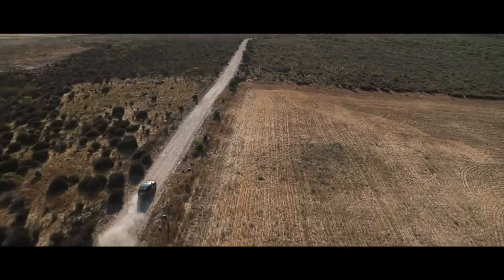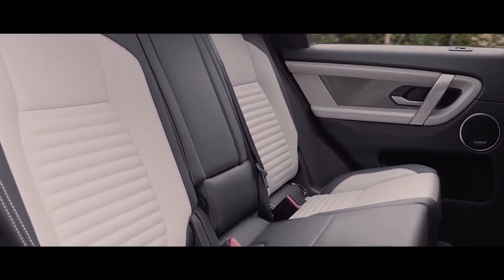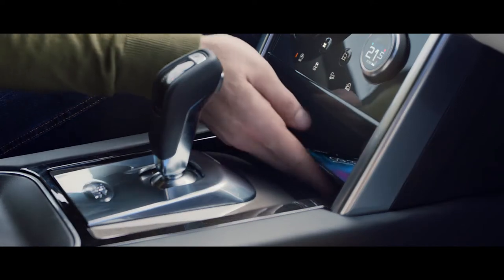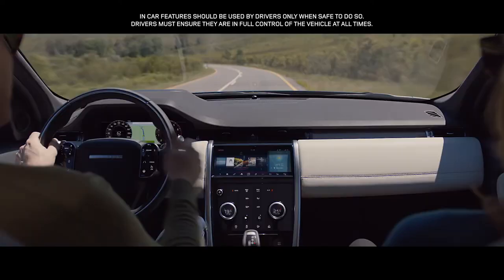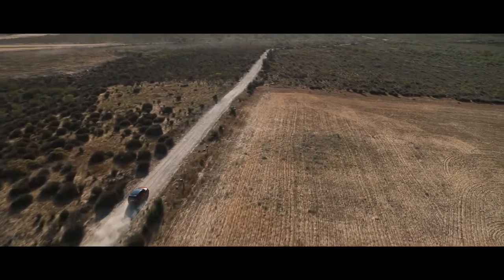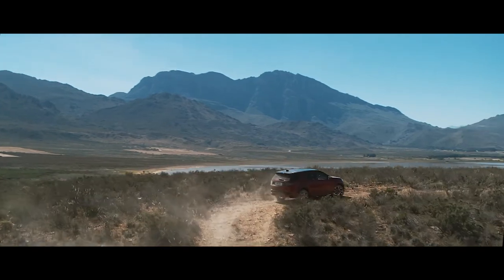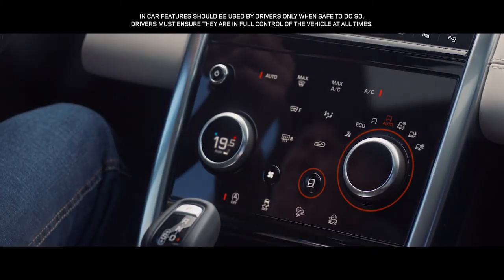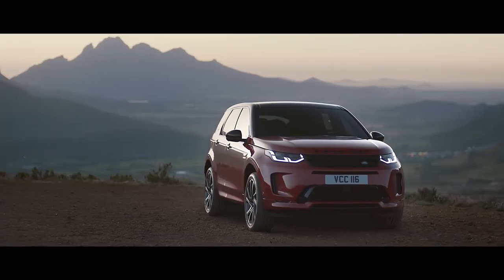2019 NEW Land Rover Discovery Sport - The Versatile Compact SUV